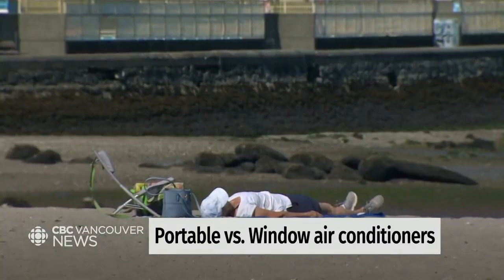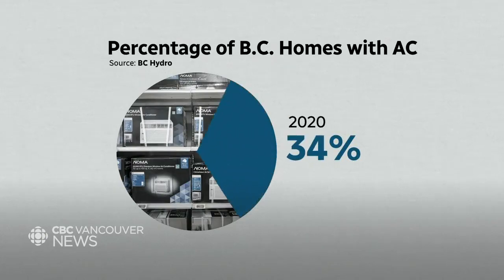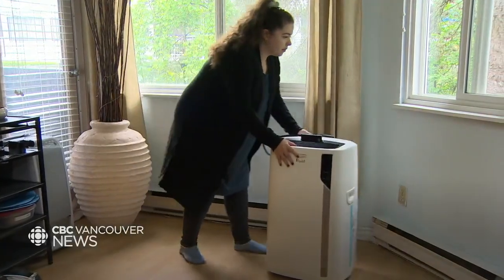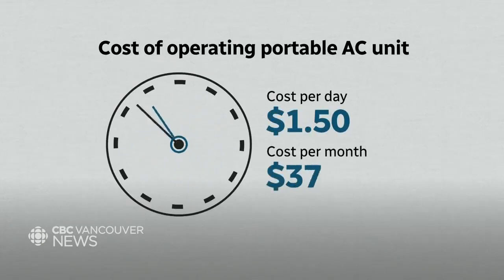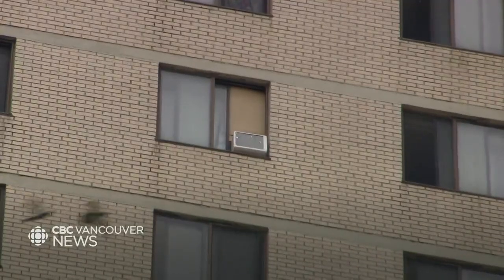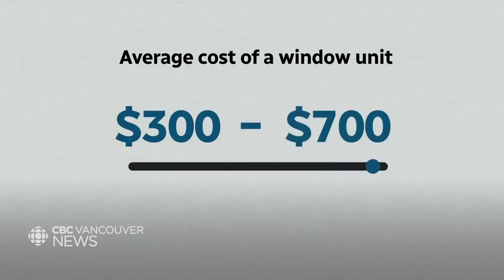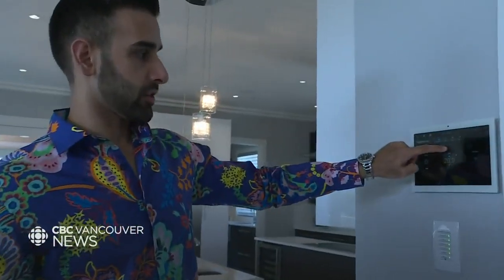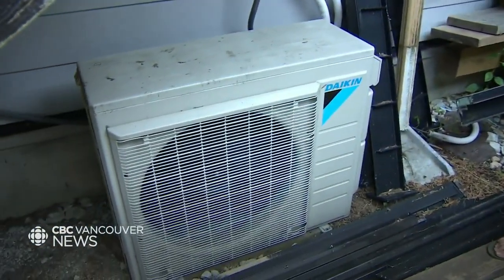Portable vs. window air conditioners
Description: As upcoming summer heat looms over British Columbians, many are weighing options on what kind of air conditioner to buy. While portable units are more convenient, window units tend to be less expensive.